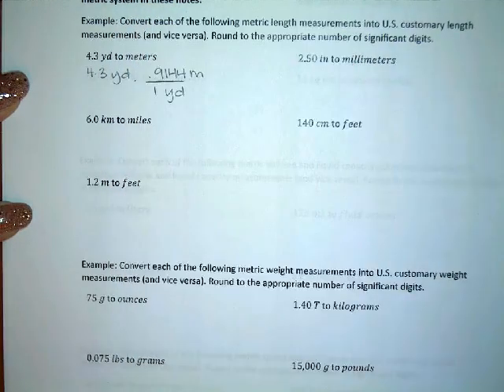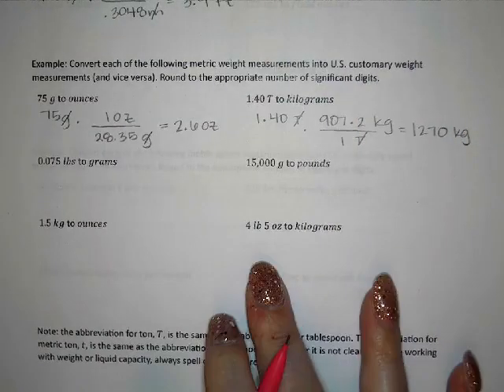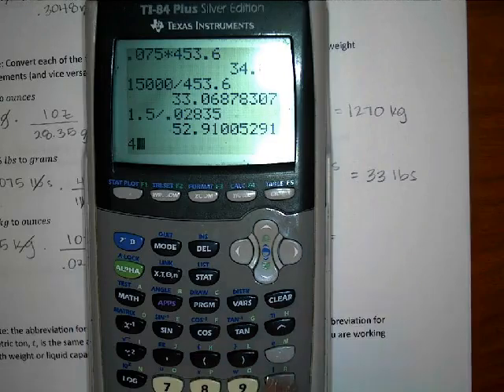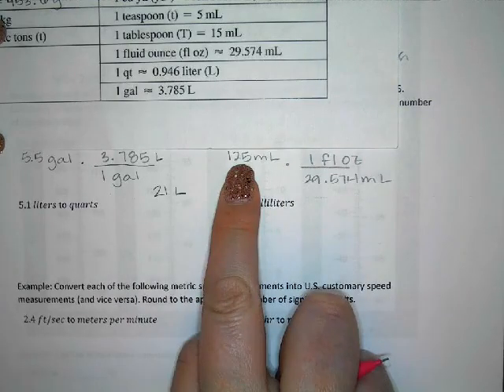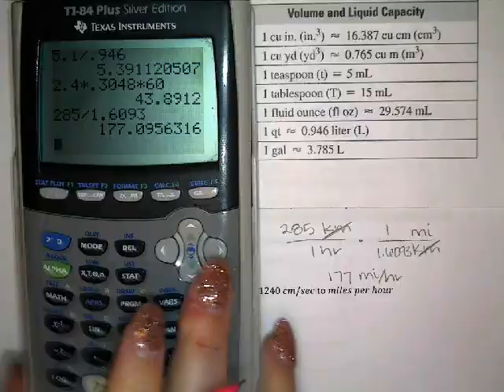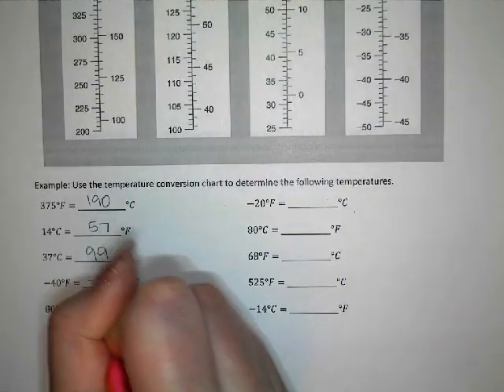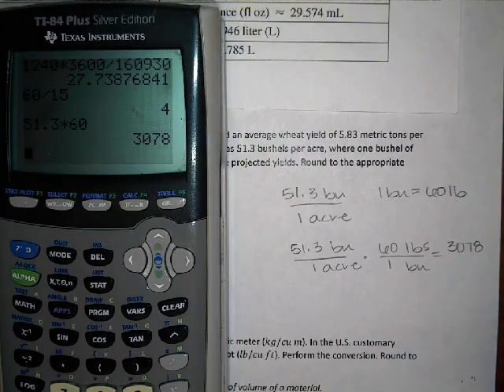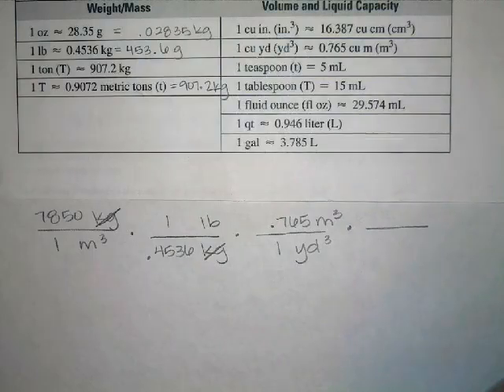Metric-US Customary Units